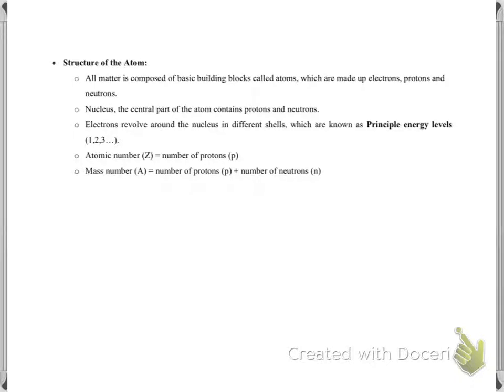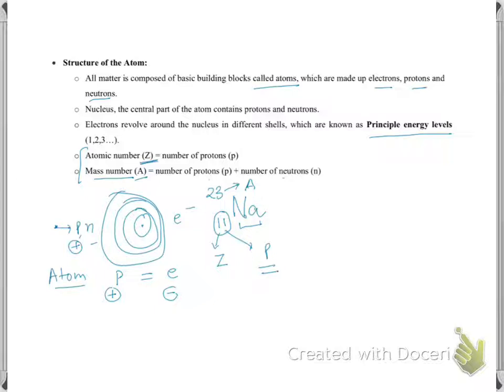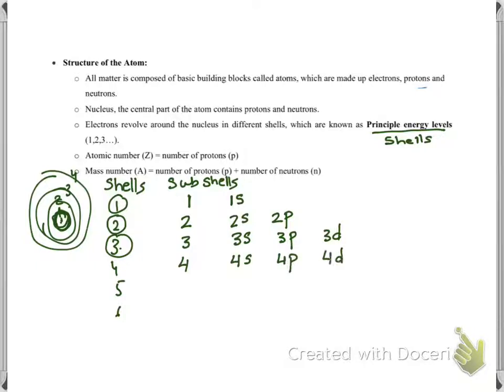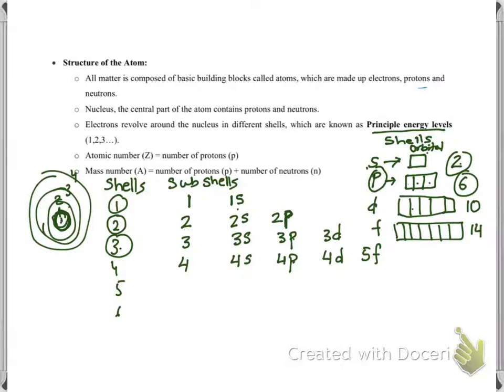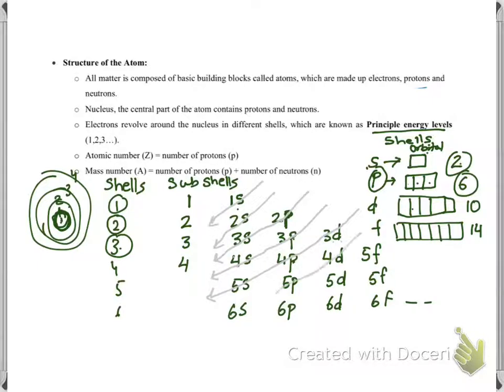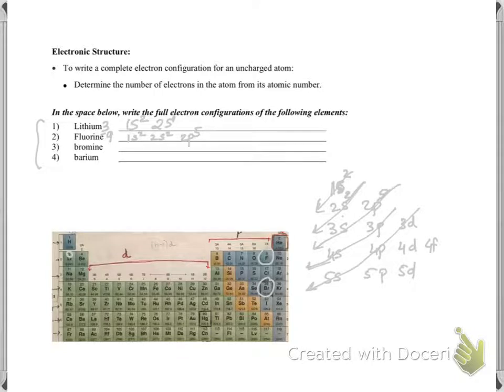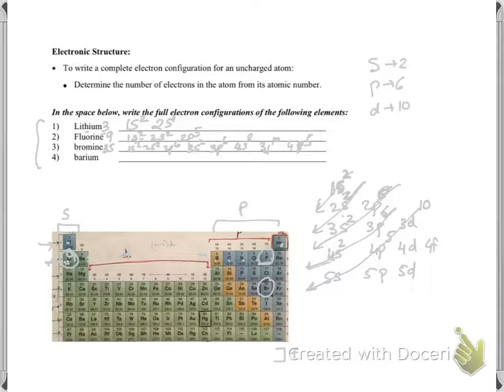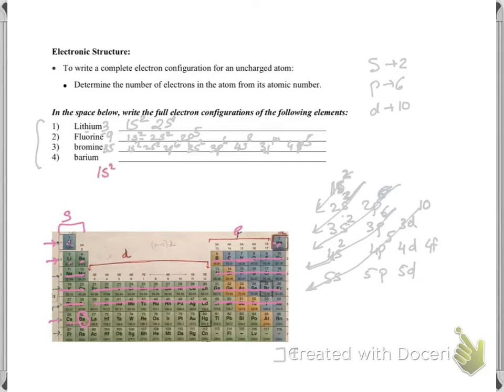Lab 2-Electronic configuration worksheet part 2